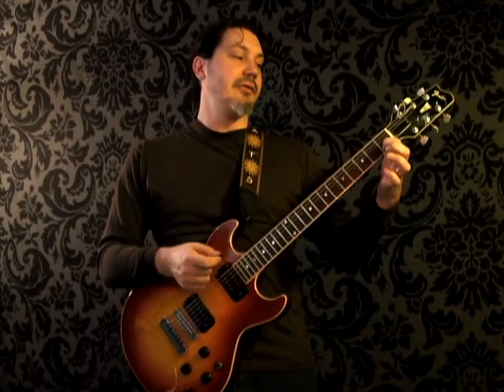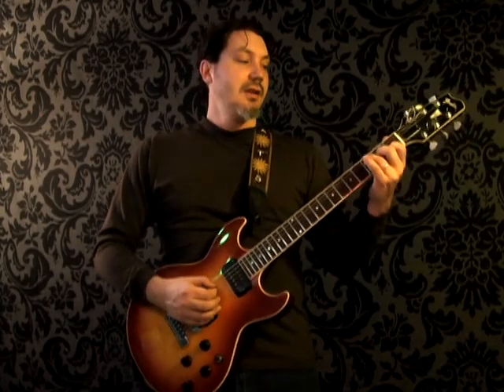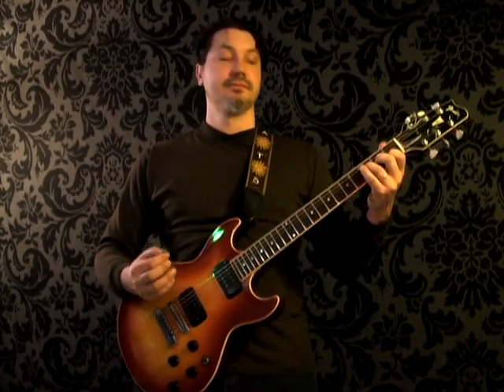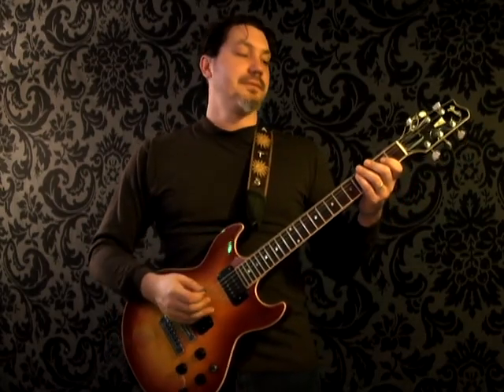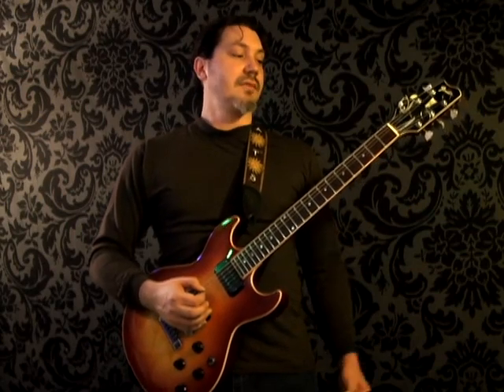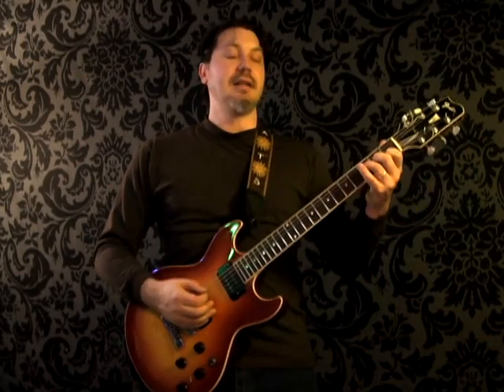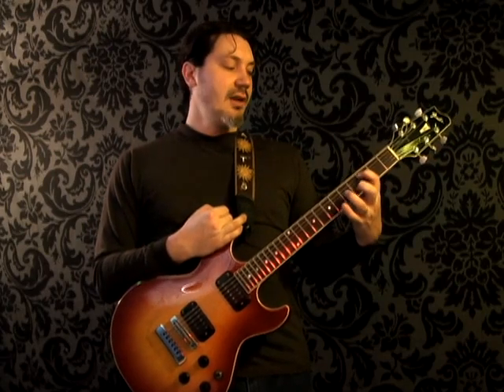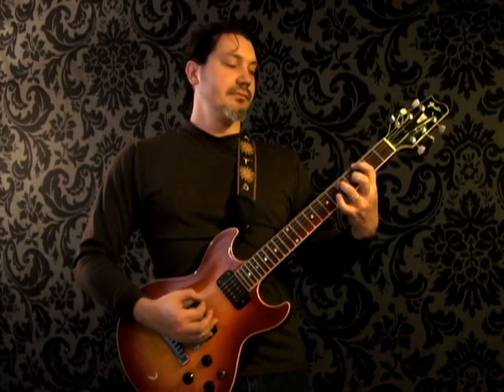Guitar Lesson: Minority, Green Day, with Andy Schiller of BeyondGuitar.com